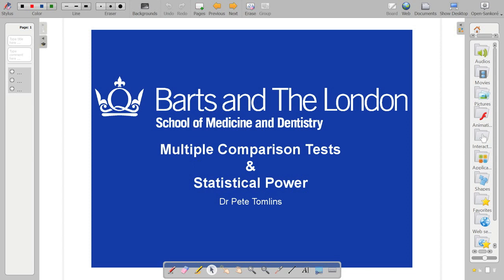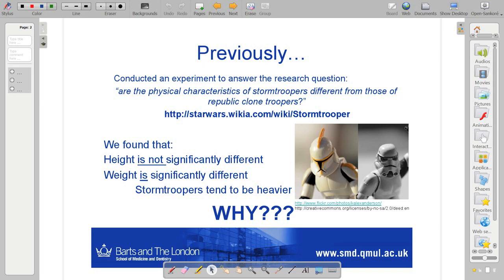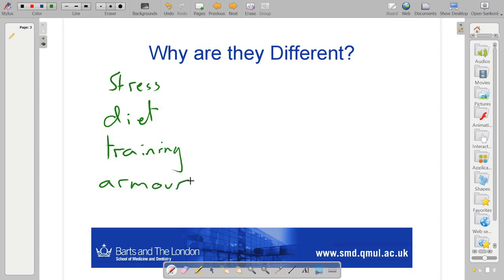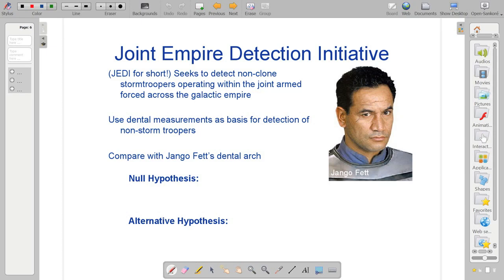iteachstats - lecture 4: Part 1 (Designing a new experiment)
This screencast is a recording of the first part of lecture 4 where I recap the previous lecture and introduce a new experiment that will require the comparison of multiple means.